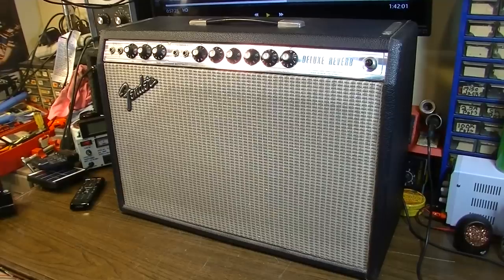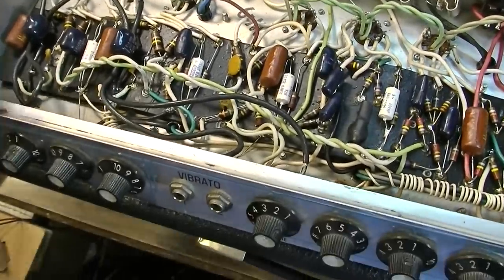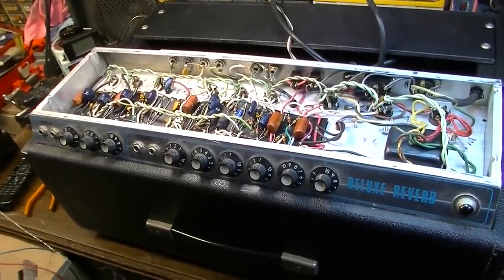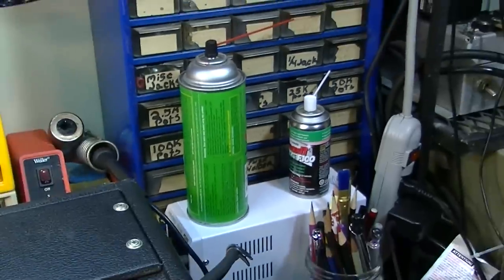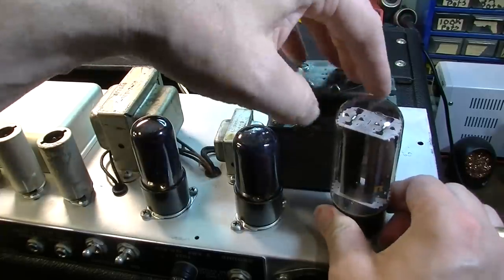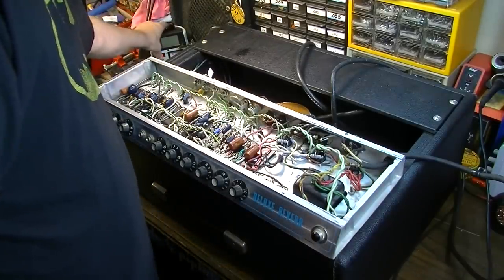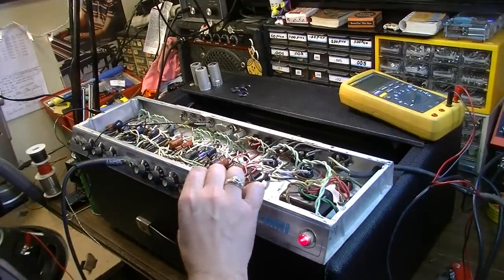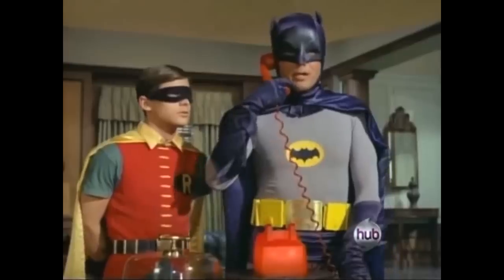SECRETS of the Fender Deluxe Reverb - The BEST Fender Amp Ever? (FULL SERVICE)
More than you ever thought you wanted to know about the Blackface and Silverface Fender Deluxe Reverb amp. In this video, we'll do a complete general service and overview of a pristine example of a 1974 Silverface, replace power caps, discuss some possible modifications, look at schematics, replace the tremolo optocoupler "roach" with a new neon bulb and photoresistor, and demo it with a PRS.